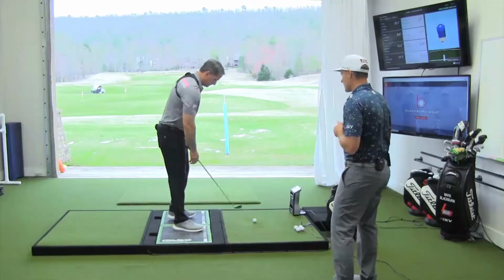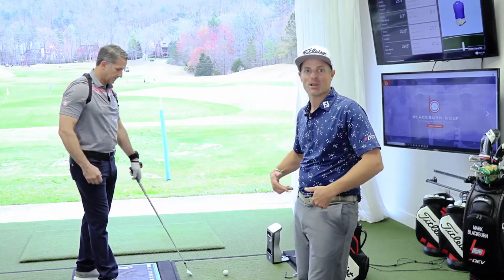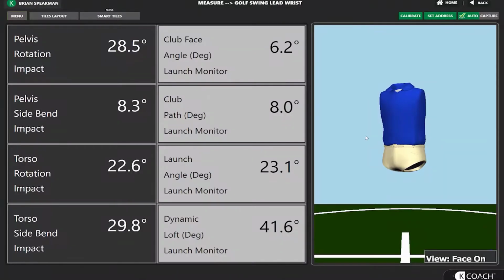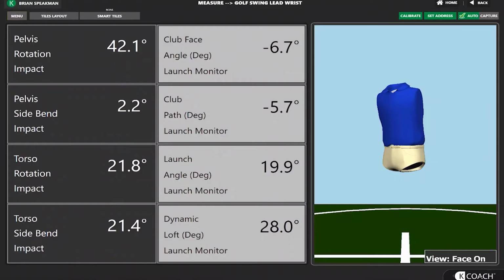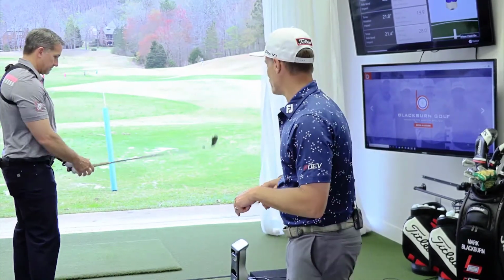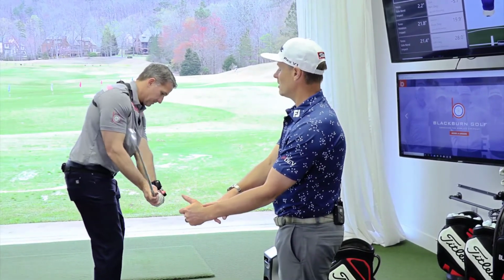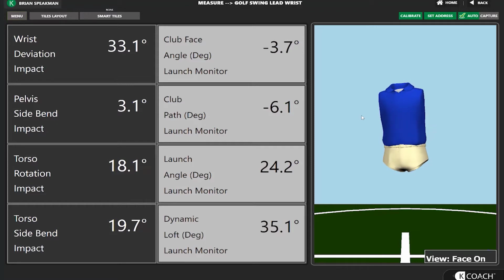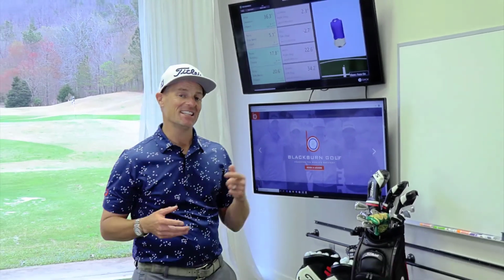6 - Coaching The Downswing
Learn how rotation and side bend at impact control club delivery and wrist release patterns.